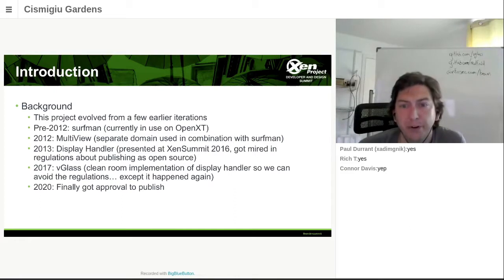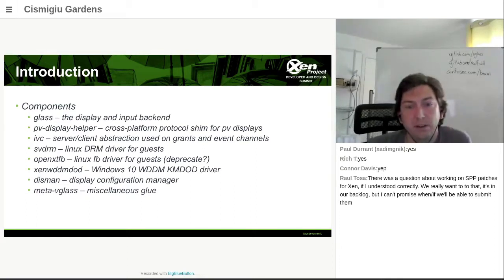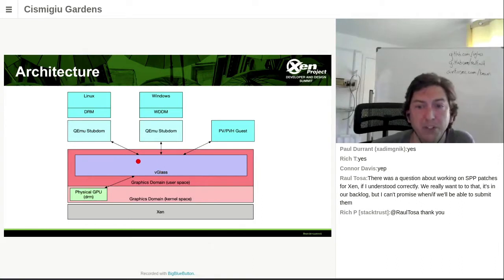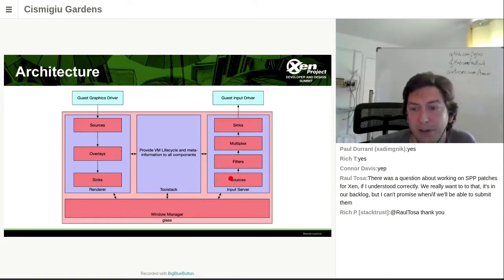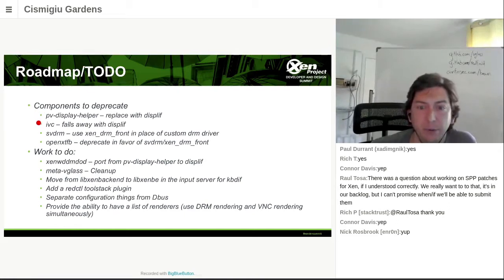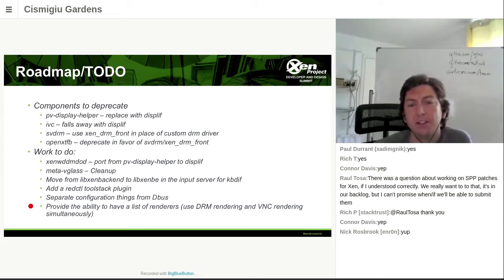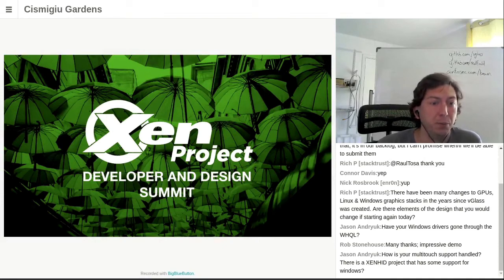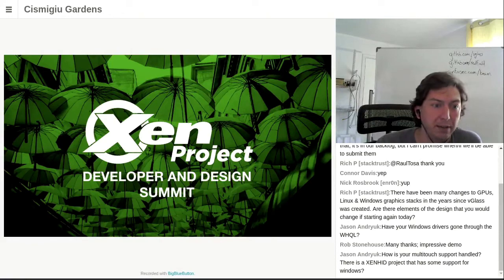vglass - An introduction and Roadmap - Brendan Kerrigan, AIS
vglass is the open source successor to the previously presented "Display Handler". It is a flexible display and input backend for interactive Xen guests, along with supporting drivers for multi-monitor guest support in Linux and Windows 10. It features multi-touch and pen tablet support, flexible mult-imonitor configuration including GPU pass-through, and various configurable out of band overlays to display non-guest information, such as battery level and time. The project will be introduced, demonstrated, and it's roadmap for future development presented.